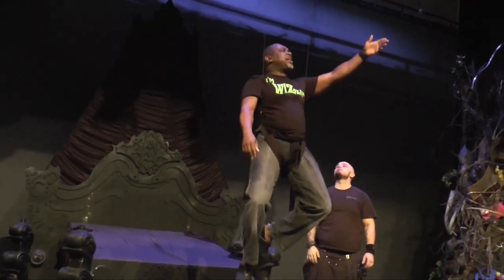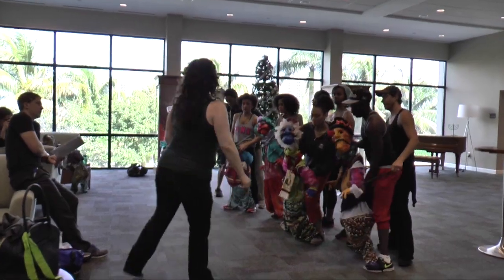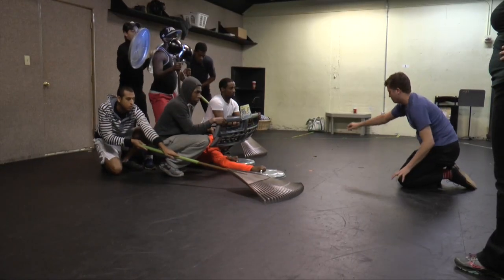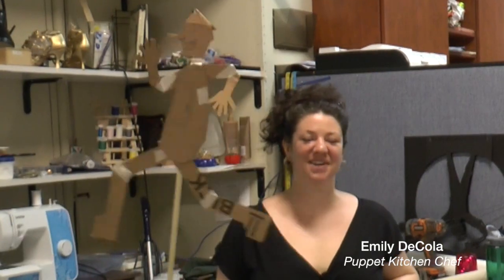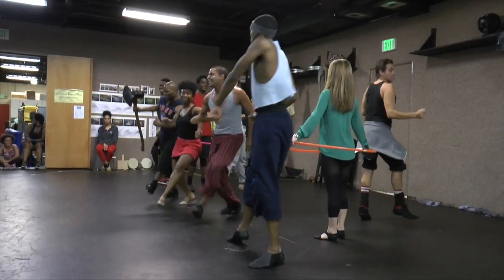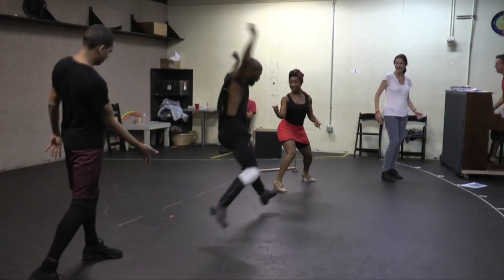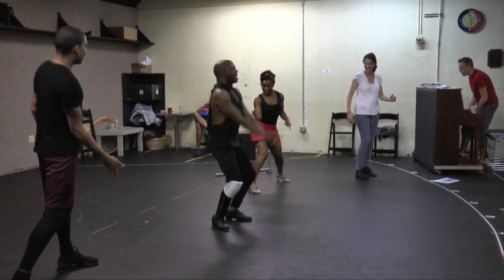Behind the Scenes: The Wiz at the Maltz Jupiter Theatre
Ease on down the road with the spirited rock gospel and soul musical based on the beloved classic The Wonderful Wizard of Oz. Dorothy and her lovable friends embark on an adventure to Oz looking for her way home, but discover so much more in this imaginative production. This Tony Award-winning family-friendly musical features the hits “Home” and  “A Brand New Day.” If you like The Wizard of Oz and Wicked, you’ll love this family hit of the New Year! January 13 -February 1